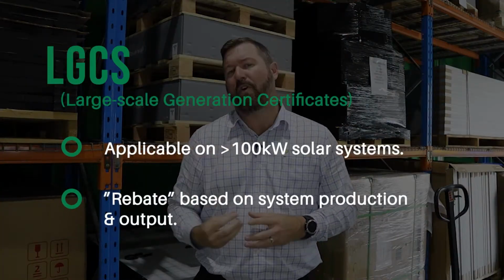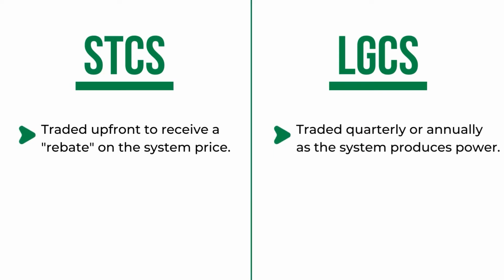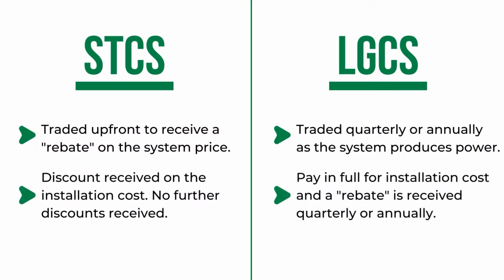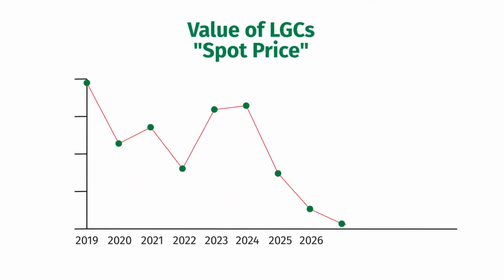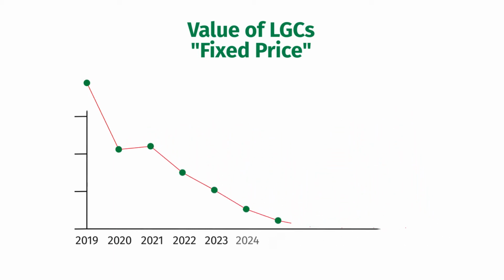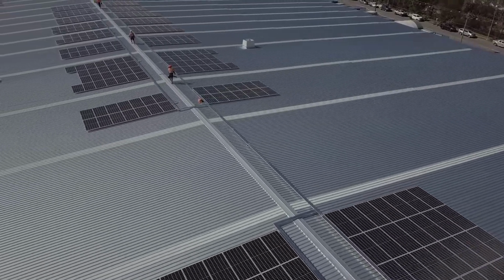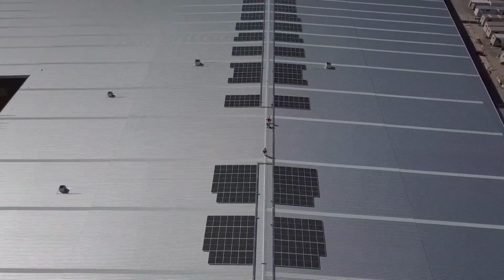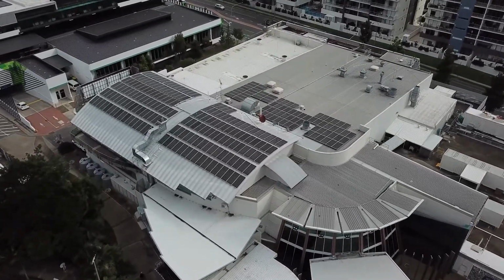LGCs Explained: The Commercial Solar "Rebate"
In this video, Eddie explores what LGCs are, their value, and what it means for those looking to install a large-scale solar system.

LGCs stand for Large-scale Generation Certificates and are applicable on solar systems over 100kW in size (think big commercial properties). These certificates are responsible for the "rebate" solar system owners receive on their property, and are dependent on:
🌞 Solar production and output
🌞 Spot or fixed price in the LGC market
🌞 Size and quality of the solar system

Listen to Eddie to find out more, or head to our blog here to read about it:

Interested in installing solar on your residential or commercial property? At Springers Solar we only recommend and install quality components that have been expertly selected by our team of in-house engineers, solar experts, and project managers. We design our systems to fit the unique requirements of your home or business and only select the components that will perform under those conditions. We are trusted by some of the largest inverter manufacturers in the world and are recognised as preferred/recommended installers for a large portion of them. Choosing solar is an investment so taking the time to research and choose components that will work for your project is important to us.